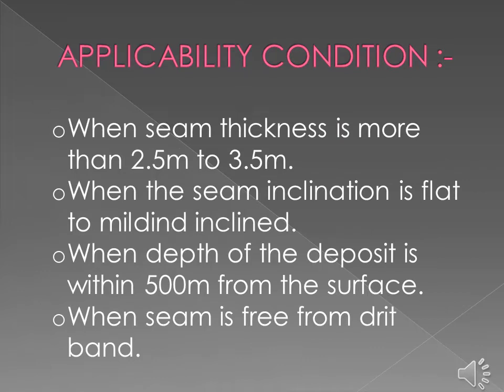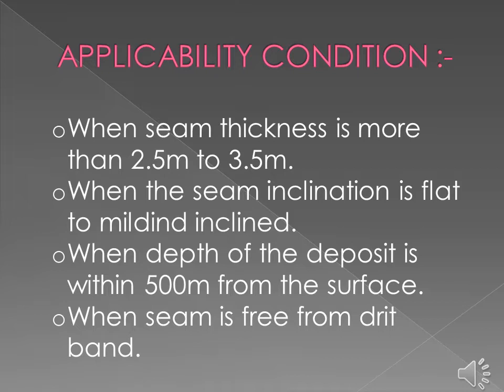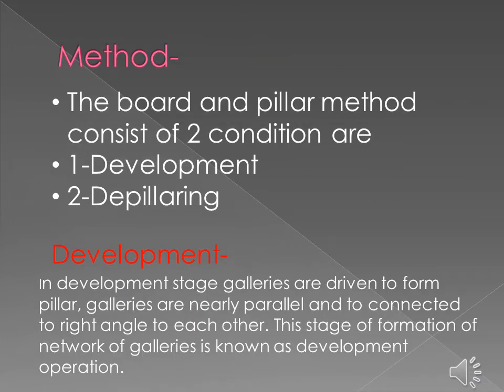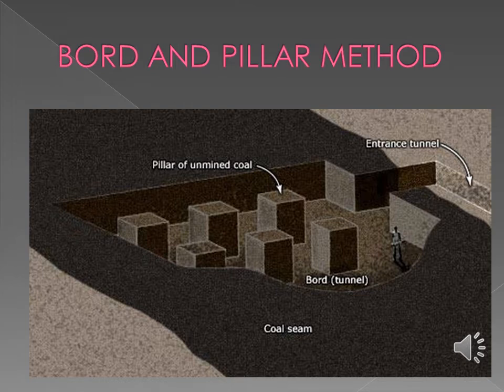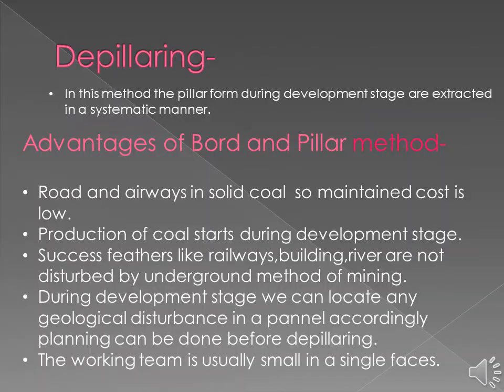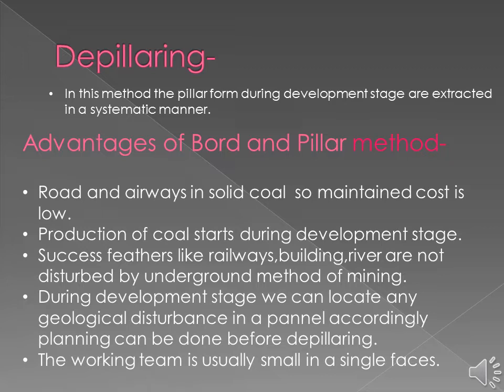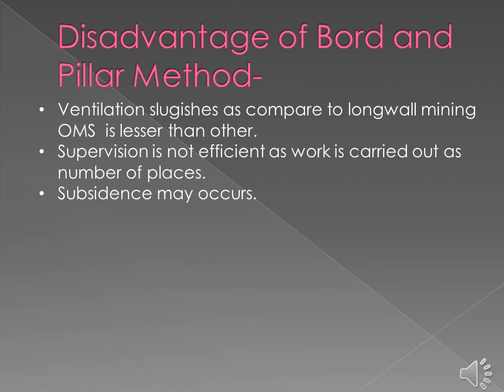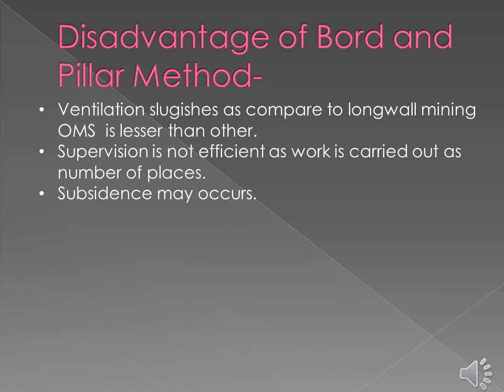BORD AND PILLAR METHOD OF MINING (UNDERGROUND COAL MINING) 4TH SEM DIPLOMA //BY SOUMYA RANJAN SAMAL